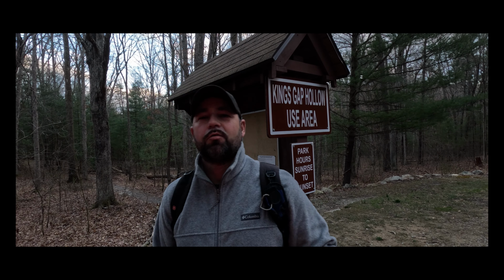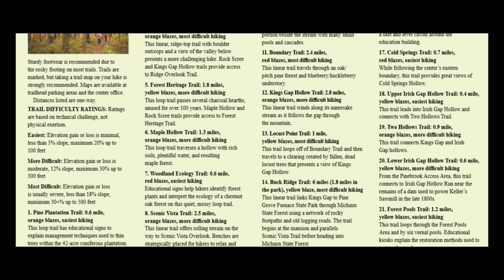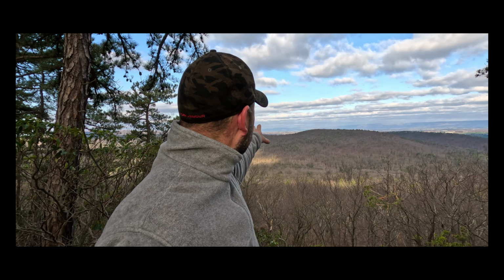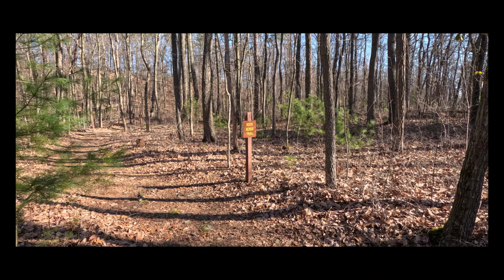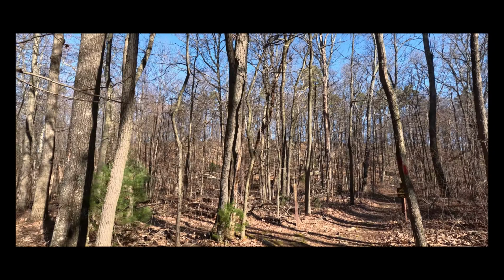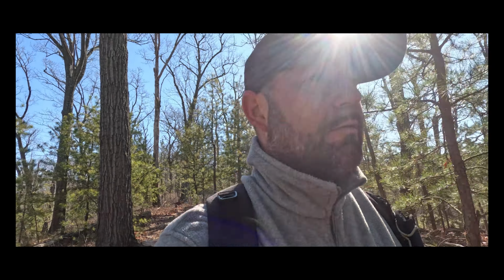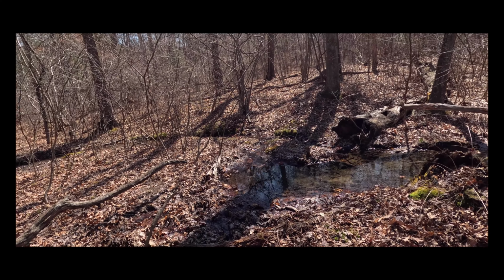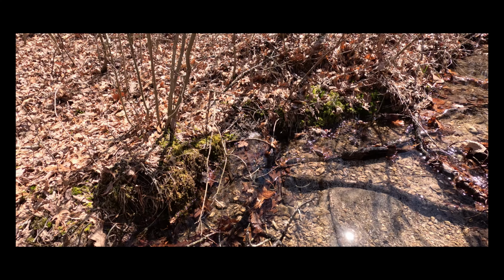HIKING THE KING'S LOOP - THE VIEWS and VALLEYS of SCENIC PENNSYLVANIA!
Check out this 6.5 mile loop in beautiful Kings Gap Environmental Education Center. Located in the foot hills of the Blue Ridge, the Kings Loop features several vistas and a comprehensive look at the unique flora and fauna of the region. This is a challenging but manageable hike combining many smaller trails to complete the circuit. The park is adjacent to the nearby Michaux State Forest providing thousands of acres of recreational opportunities.